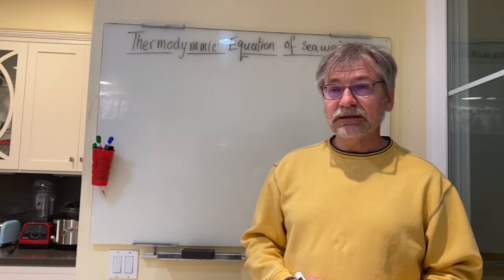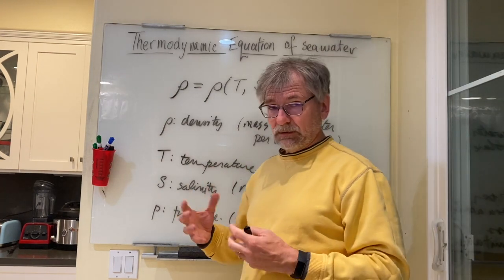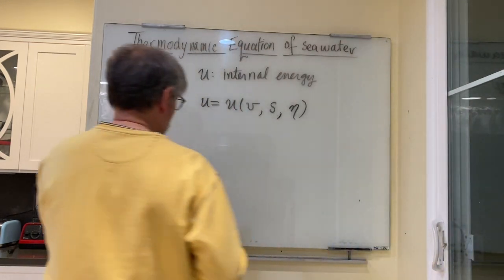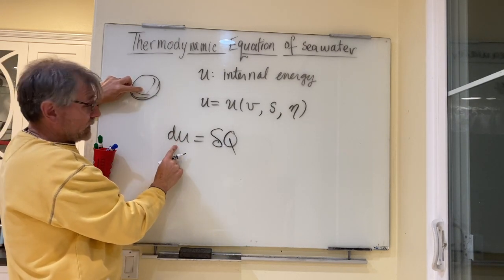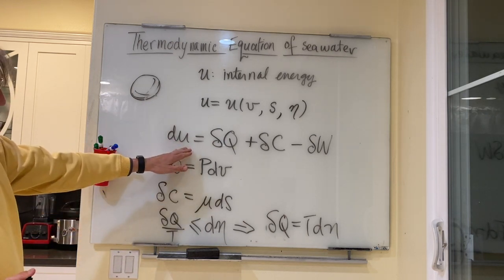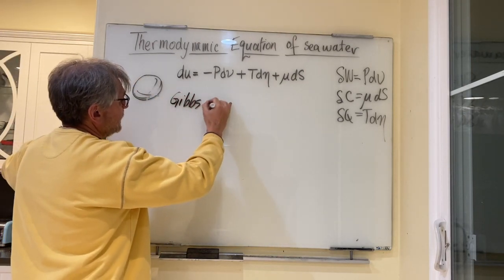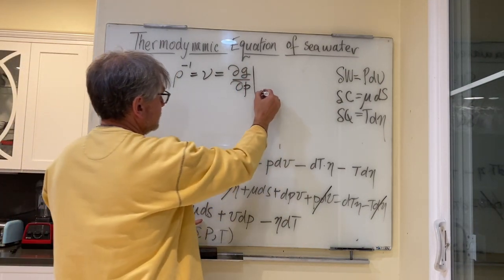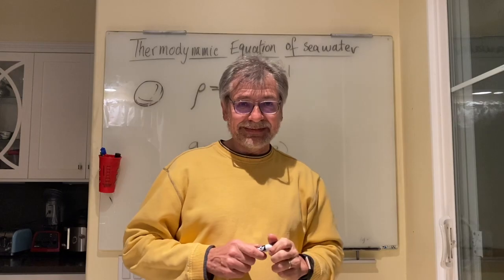The thermodynamic equation of seawater Part I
This video is about the Gibbs potential for sea water.